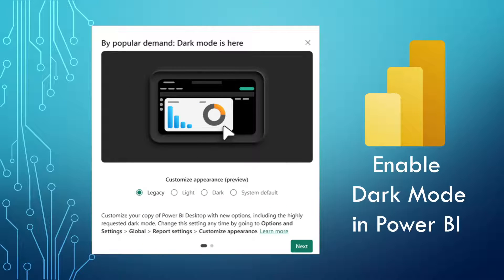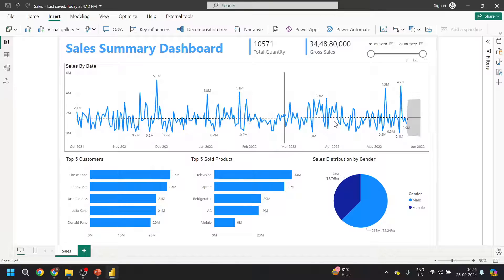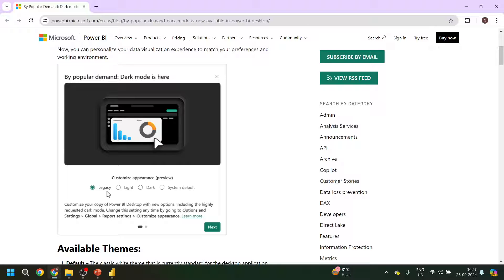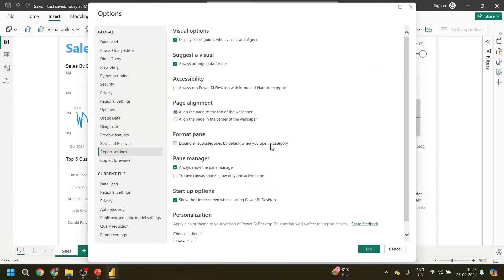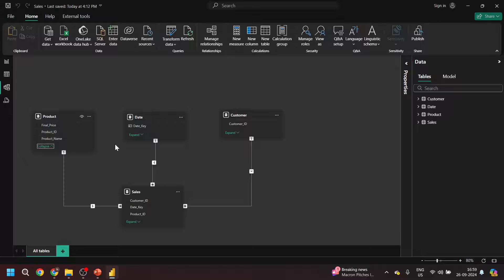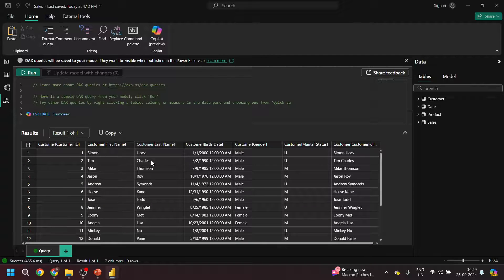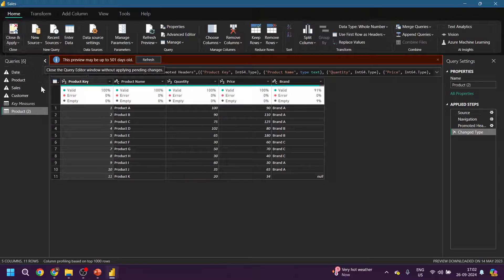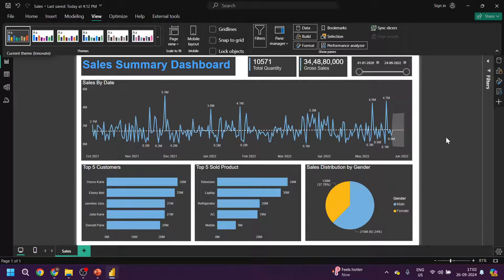How to Enable Dark Mode In Power BI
Hello Folks,
In this video I have explained how to enable Dark mode in power bi and given a walkthrough with all power bi area to show it's effect.